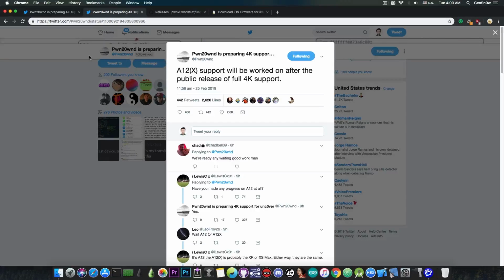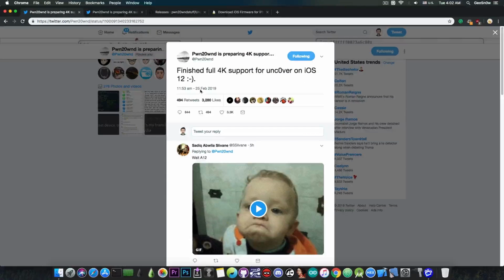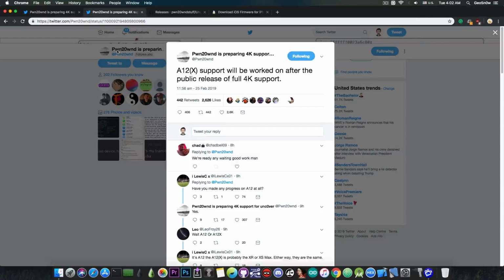iOS 12.1.2 / iOS 12 Unc0ver JAILBREAK BIG UPDATES & A7/A8/A12 Support Coming!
▶ Fix various iOS problems such as iPhone stuck in Recovery Mode, stuck on apple logo, black/white screen of death, etc with iMyFone Fixppo

In today's video, we're discussing the latest news about the Unc0ver Jailbreak for iOS 12.0 up to iOS 12.1.2 developed by Pwn20wnd and Sam Bingner. The Jailbreak currently only supports A8X through A11 devices. This means that iPhone 5S, iPhone 6, 6 Plus, iPhone XS, XR, and XS MAX are left behind and unsupported in the current betas. That is about to change, as Pwn20wnd and his team are making huge progress towards supporting all iOS 12 devices. Aside from this, very important updates have already been released for the supported devices which should fix a lot of bugs that were present in the initial iOS 12 builds.

Many people reported various bugs when using Unc0ver, but many (and I do mean many) of these bugs have already been addressed by Pwn20wnd and Sam in the most recent beta. Many people aren't aware of the updates and may still be facing the initial release issues, therefore, I do recommend checking to ensure you do have the latest beta available. Some nasty bugs have been fixed including those related to reloading system daemons. Once the support for 4K and A12 devices will be merged into the Betas and released, I will make a video on how to jailbreak those devices.